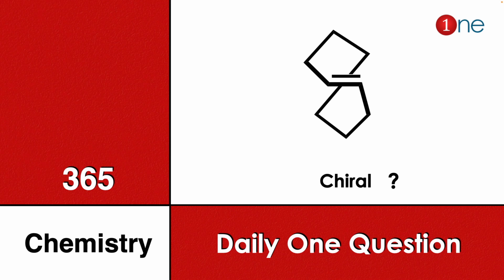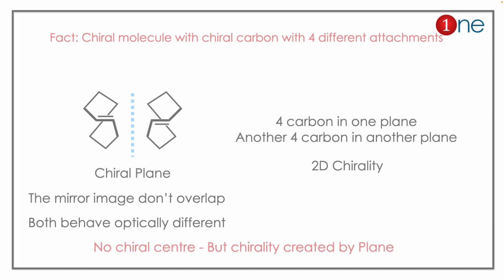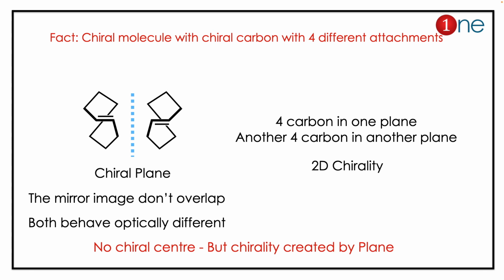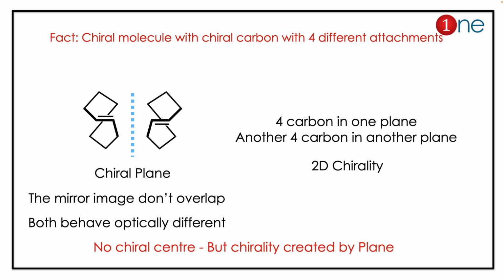cyclo octene | Chirality | Organic Chemistry | Problem | Question | Solved | Solution